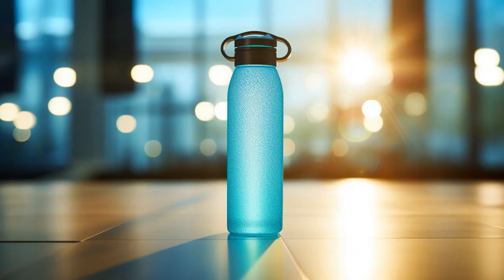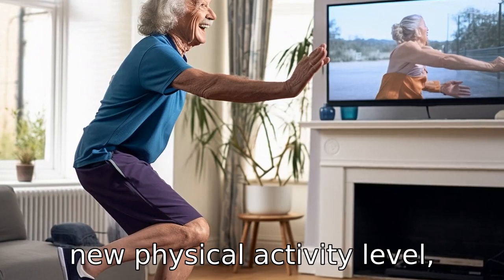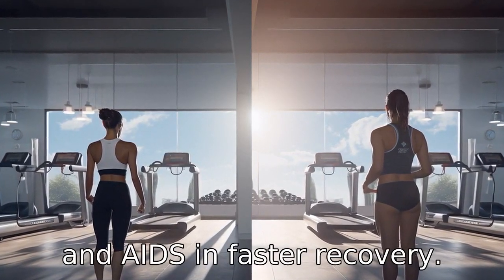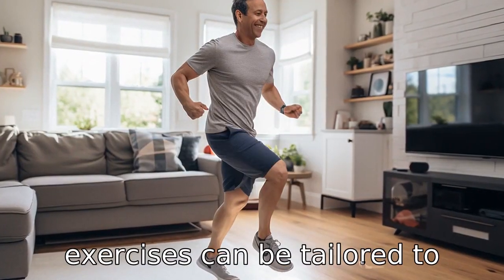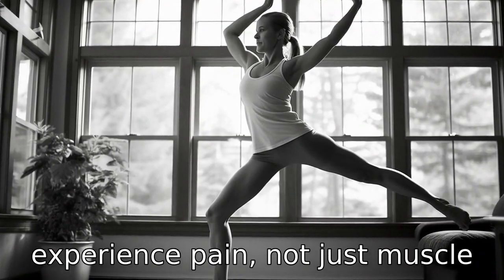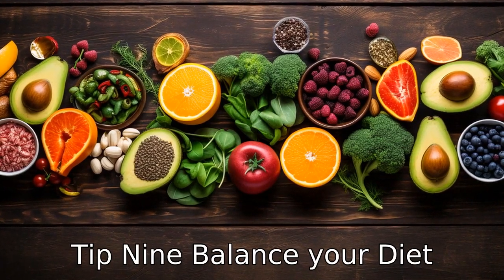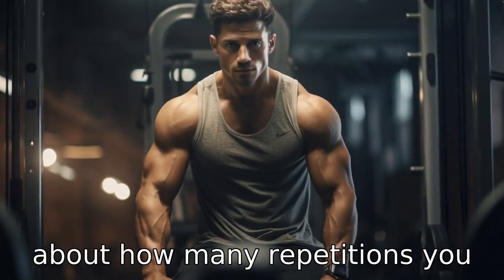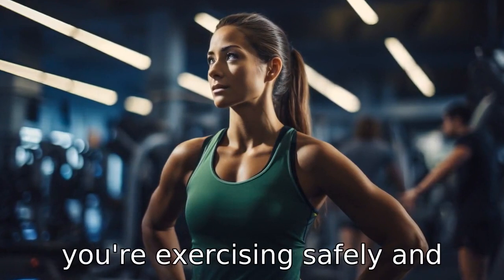11 Tips On Joe Wicks Workout For Seniors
This video offers 11 essential workout tips for seniors following Joe Wicks' exercise routines. These range from starting slow to seeking professional guidance, and cover crucial elements such as hydration, modification of exercises, consistent scheduling, listening to your body, using proper equipment, incorporating rest days, balancing your diet, focusing on form and technique, and seeking professional advice. Whether a beginner or a regular, these powerful tips aim to foster safe, effective, and enjoyable workouts, while reducing the risk of injuries, promoting muscle recovery, and enabling overall fitness progression. Tune in for an effective, healthy and injury-free journey!